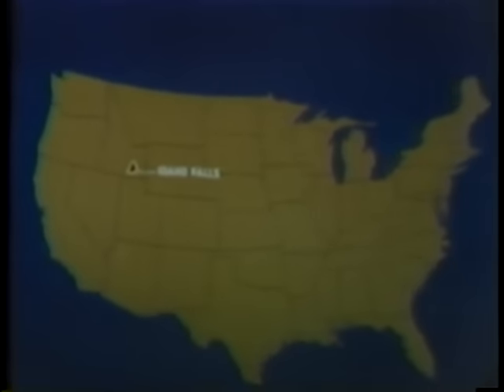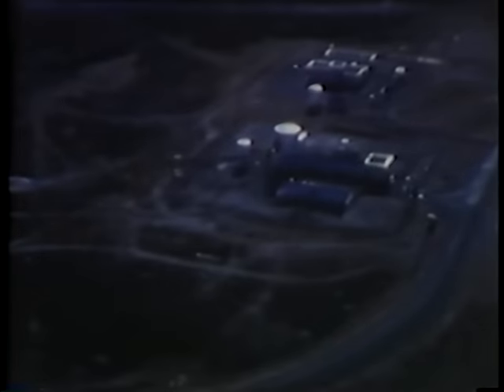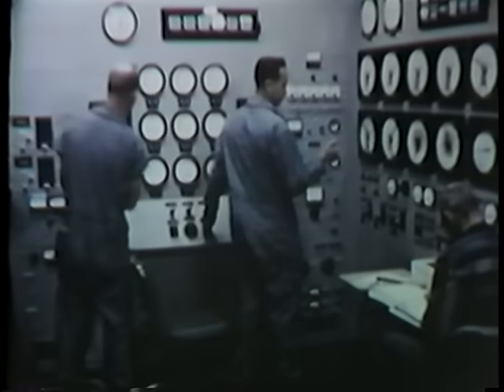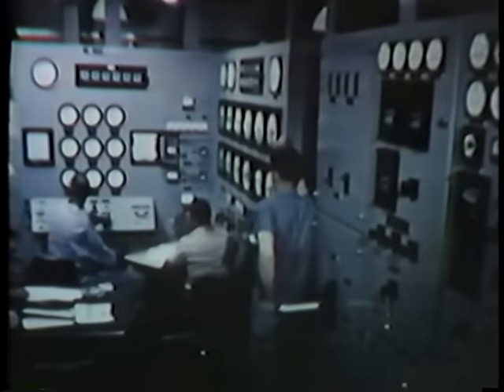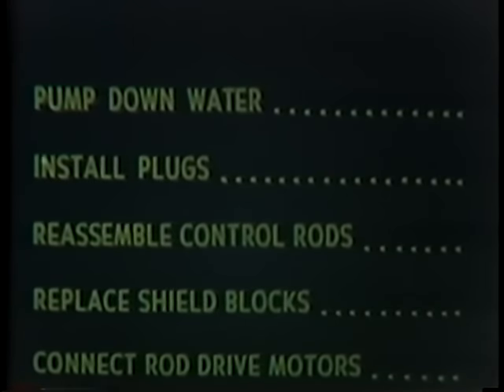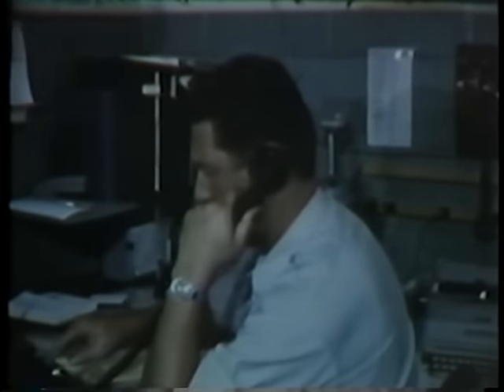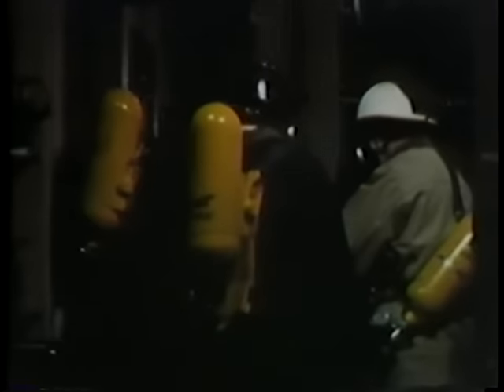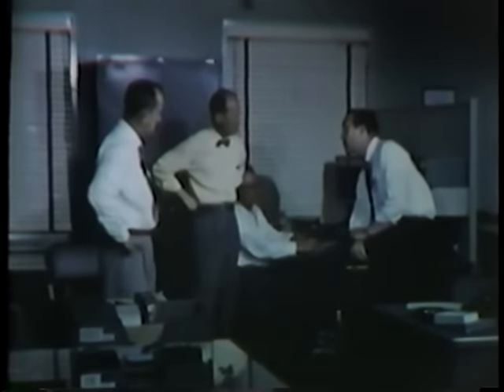SL-1 The Accident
Describes this nuclear accident from the point of view of the Atomic Energy Commission.